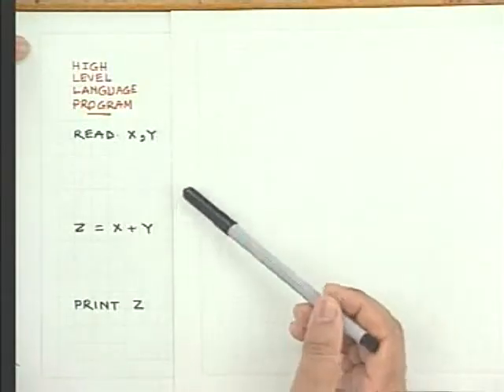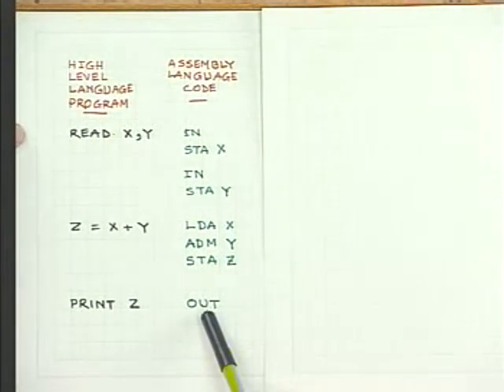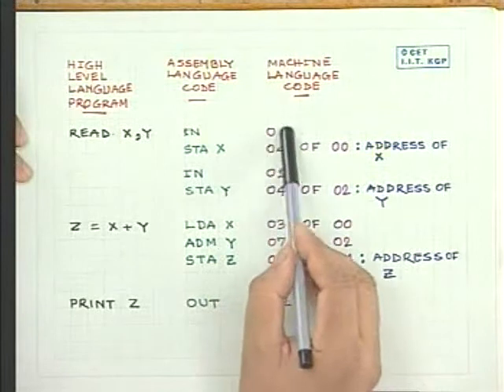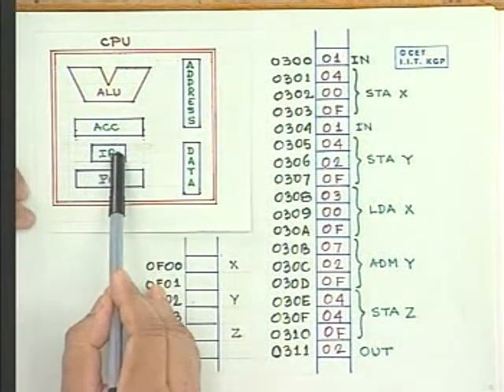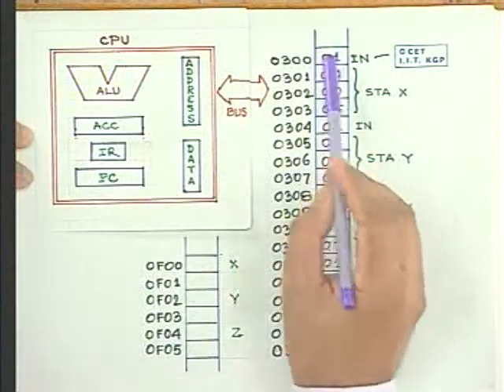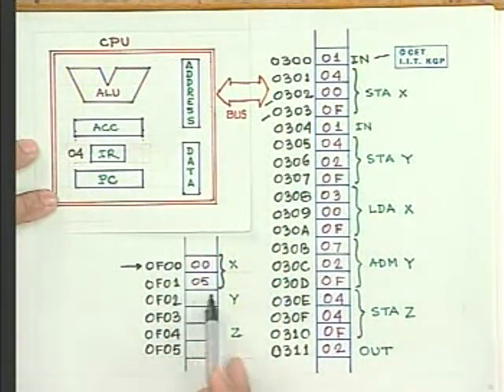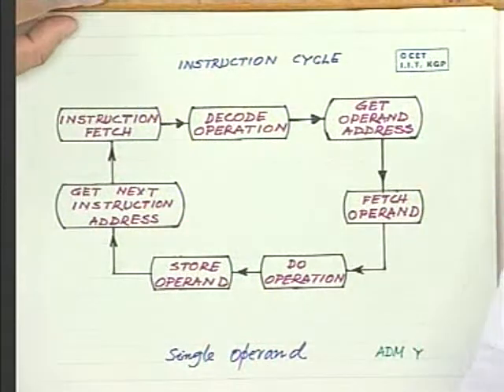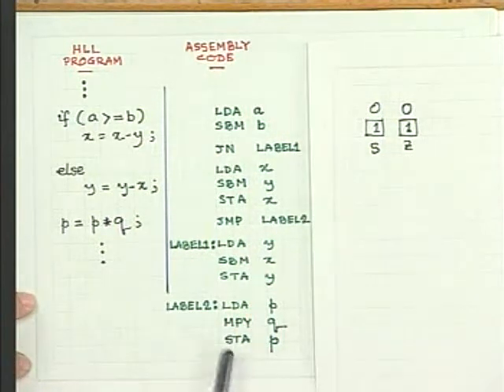Introduction of Computer Architecture & Operating Systems- I